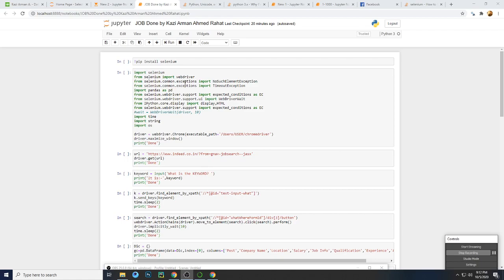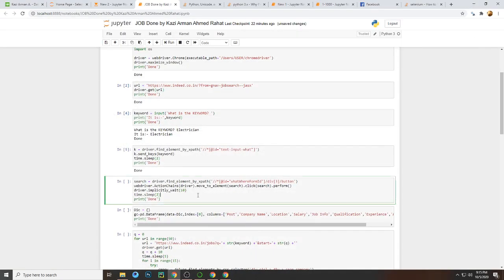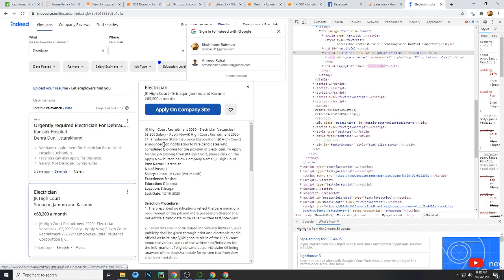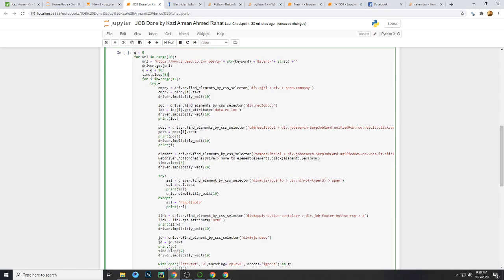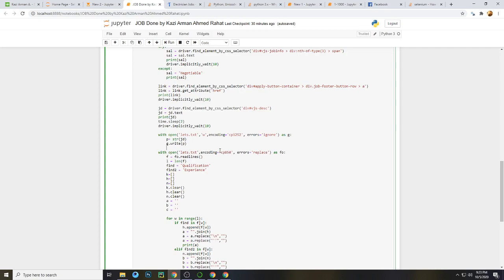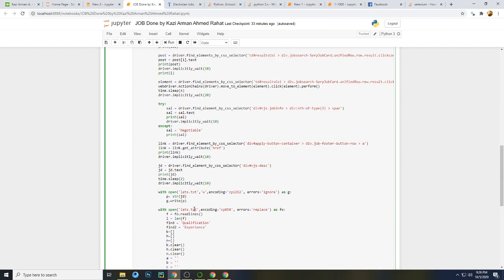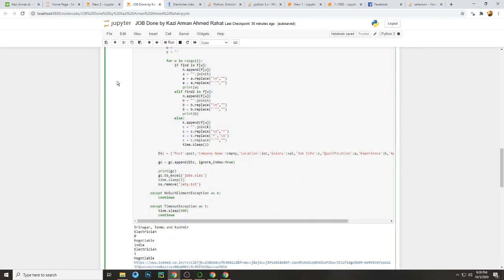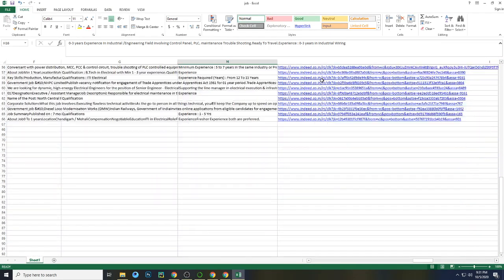Scraping of Job posts from Indeed using python (selenium)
Hello,
Here i have scraped a job's website for my client in upwork. The website was not that structured so the task was quite challenging. I have used selenium to automate the whole scraping process. Hope, it will help you for your future coding experience.
Thank you.. ^_^